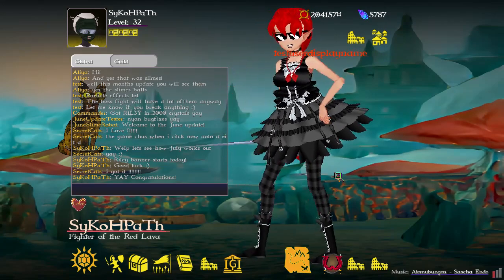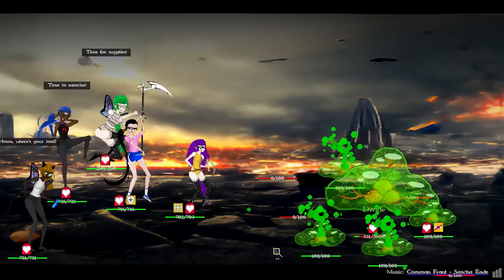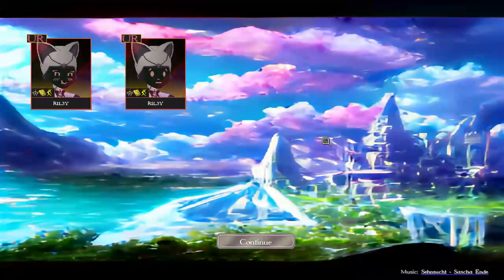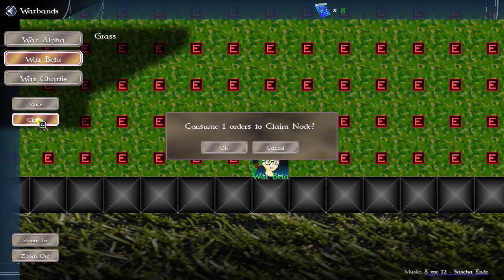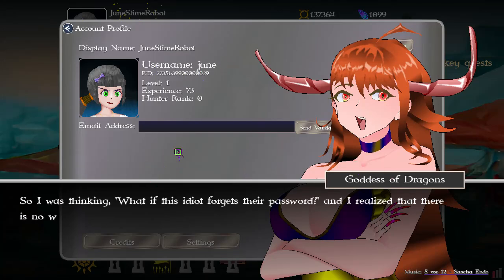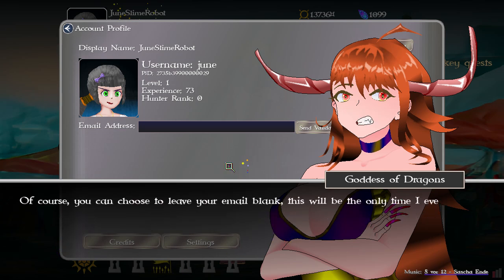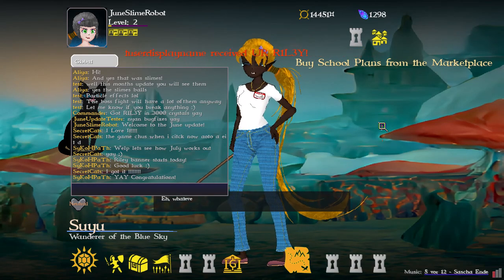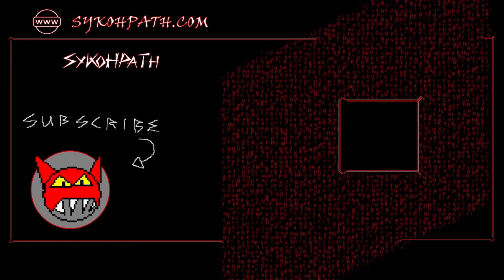June "Slimes and Robot" Update! - Fantasy Waifu Collector - ALPHA v1.20240627 - Free to Play Game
What's new for June? Well...a Robot cat and Slimes!